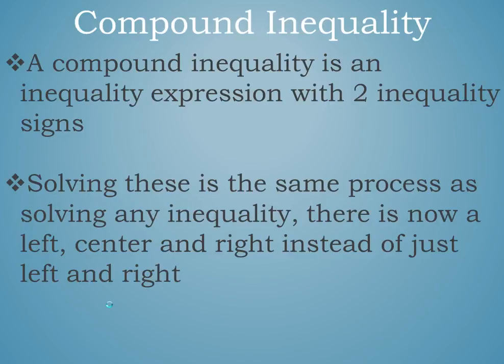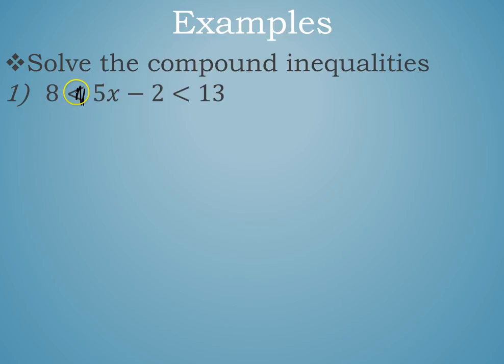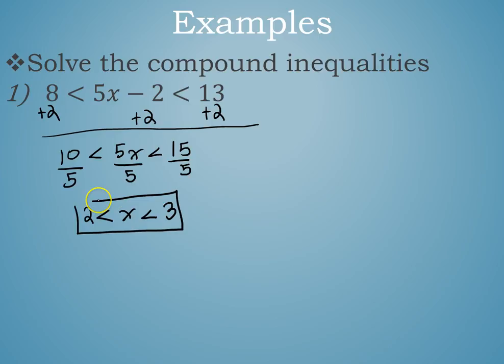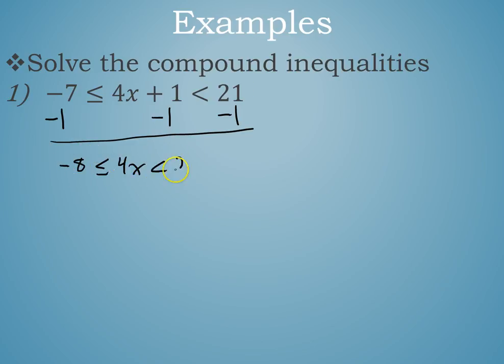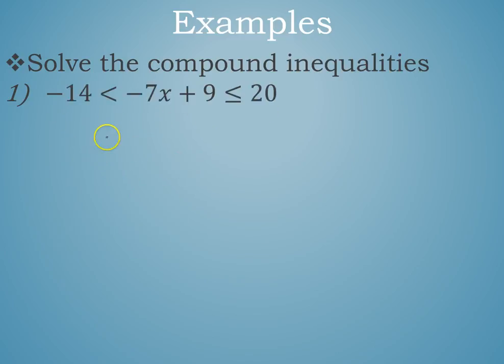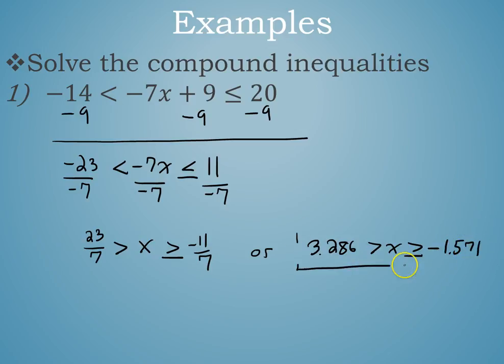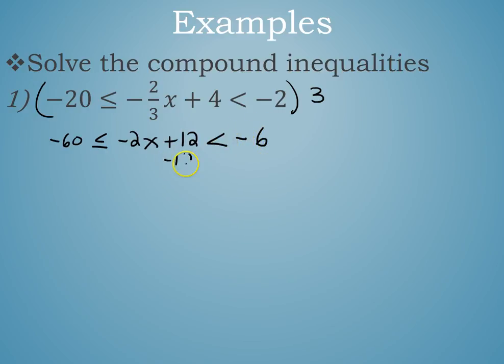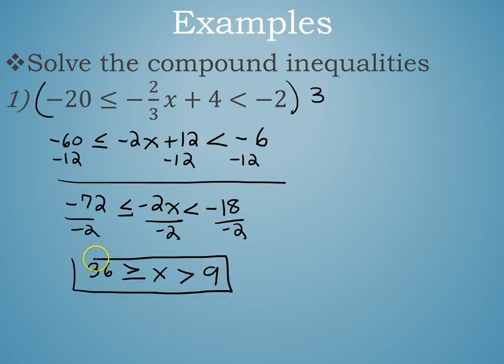Solving Compound Inequalities